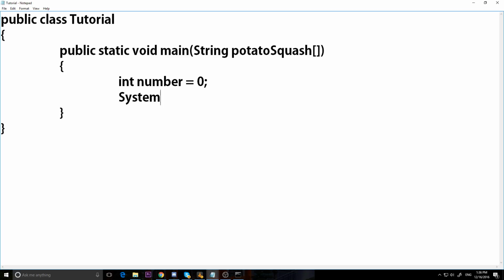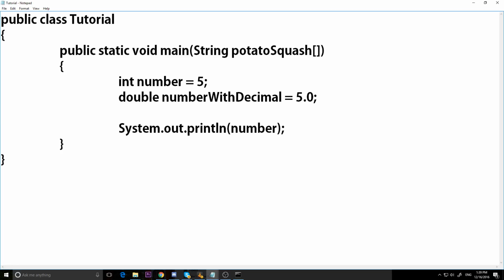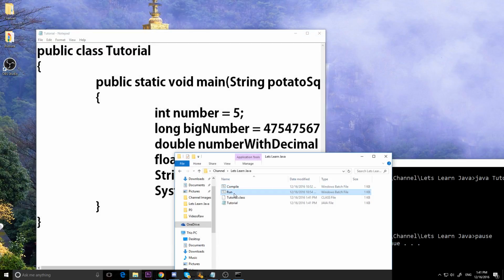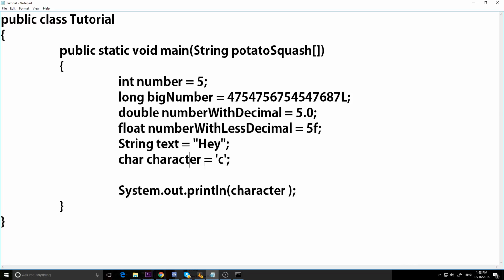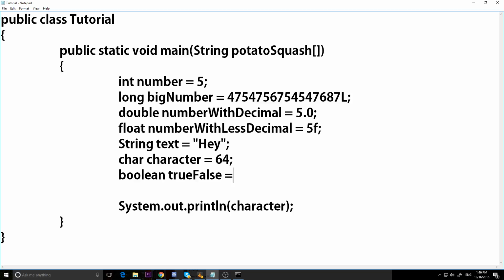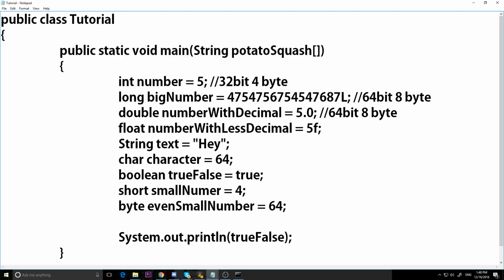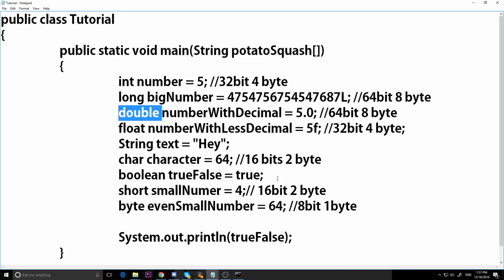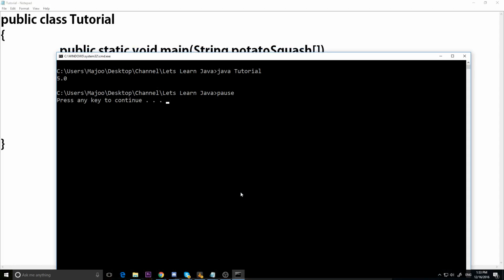Beginner Java #3 : Variables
Gotta love vacuum cleaners.